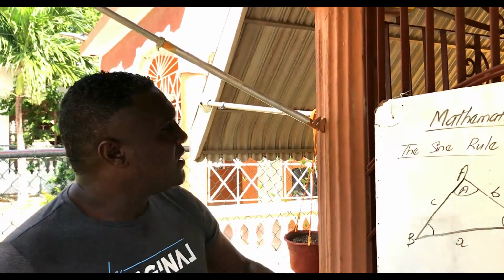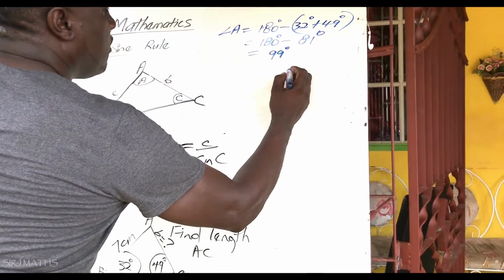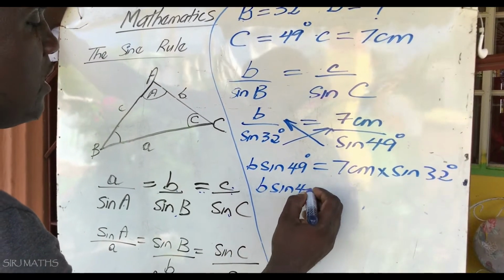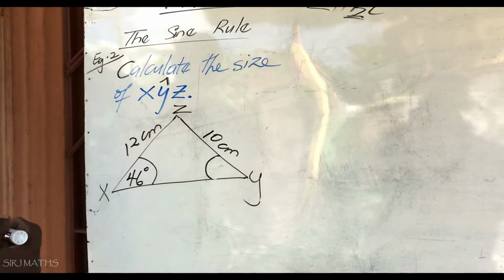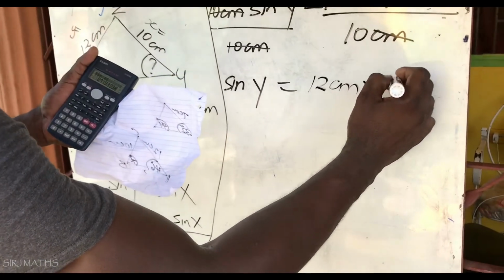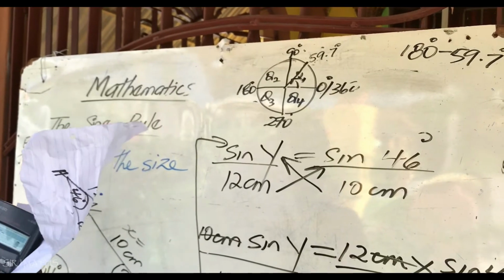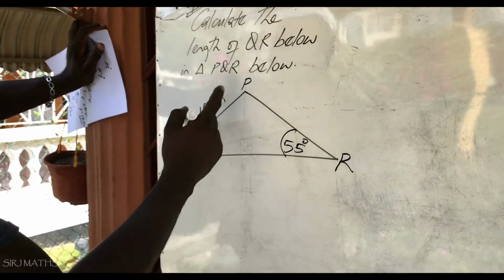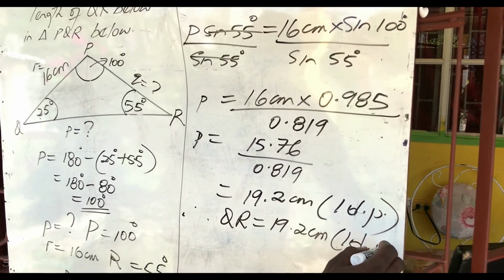The Sine Rule - CXC Maths Tutorial: Trigonometry